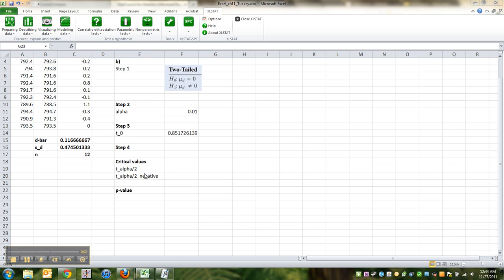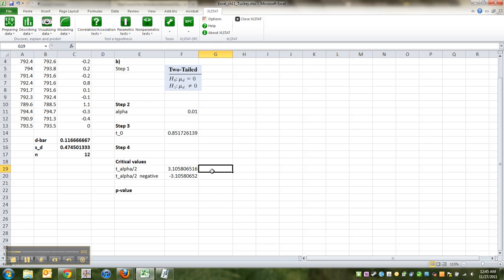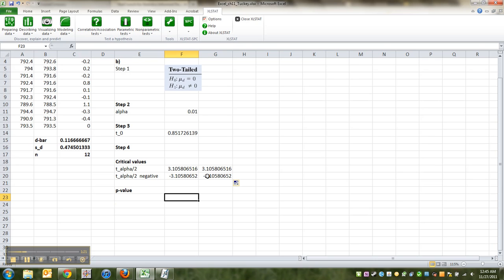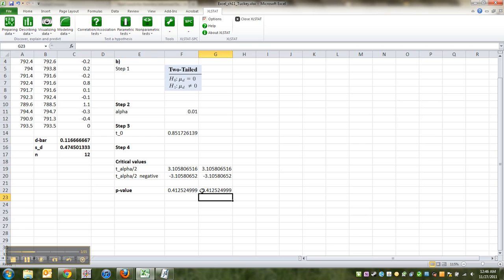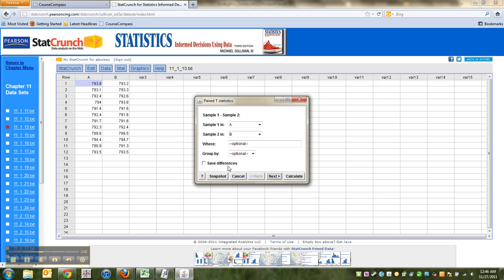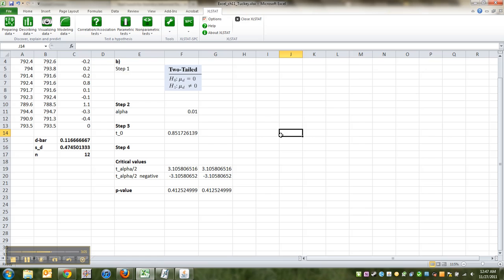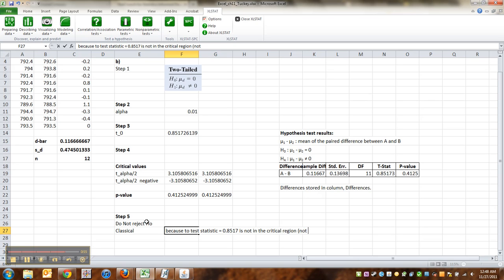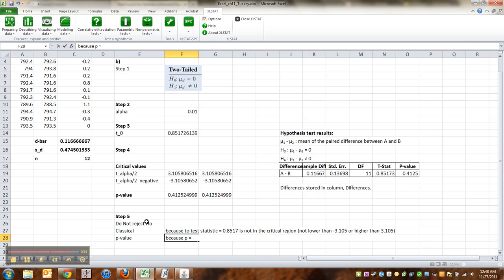11.1 Excel - Part 2 of 7 - Math 133 - OLD (Pre FA12)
11.1 #13 - Two-tailed Test for Difference of Means for Dependent Samples with Excel, both classical and p-value method.